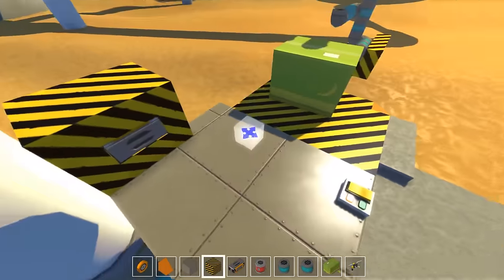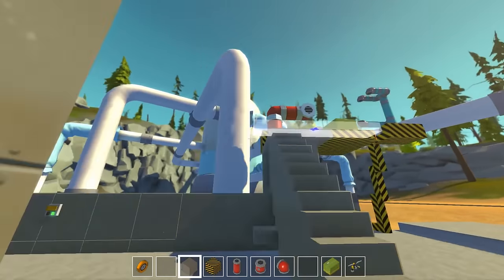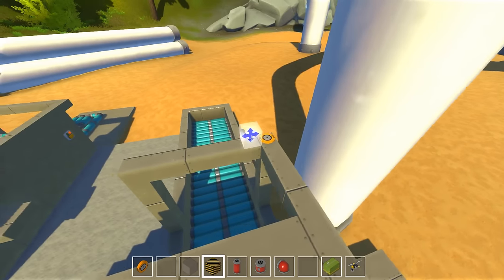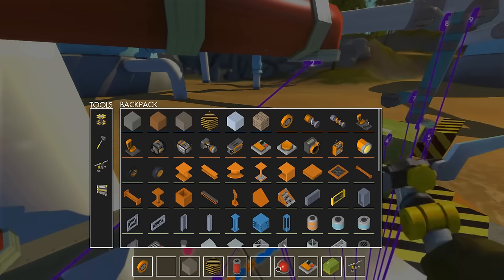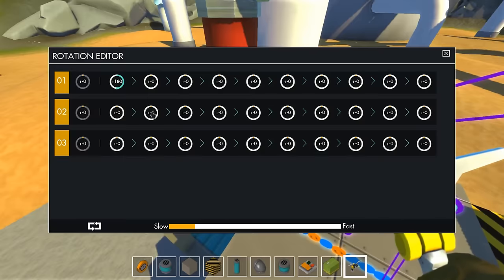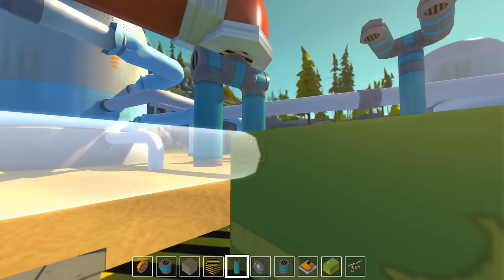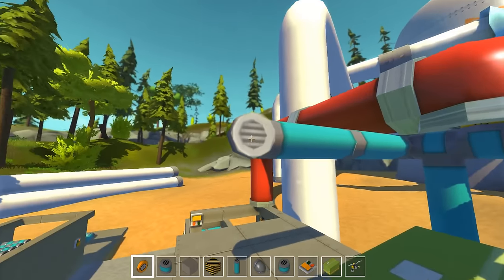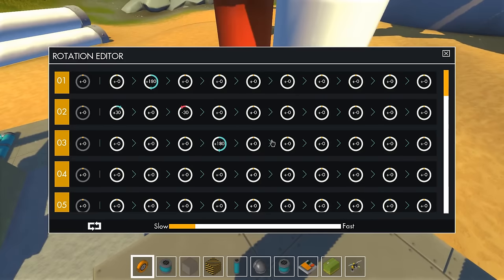Big Arm - Scrap Mechanic Gameplay - Part 29 [Let's Play Scrap Mechanic]